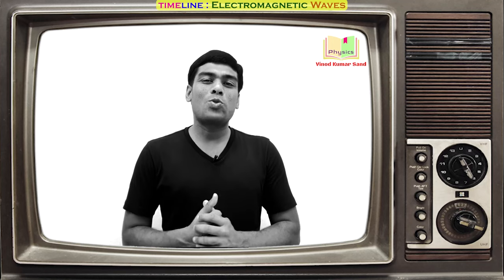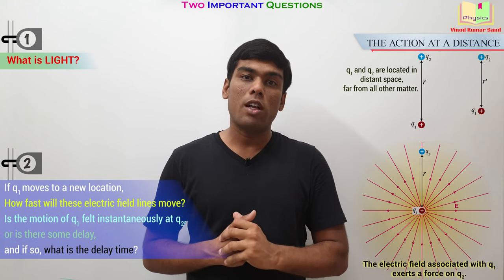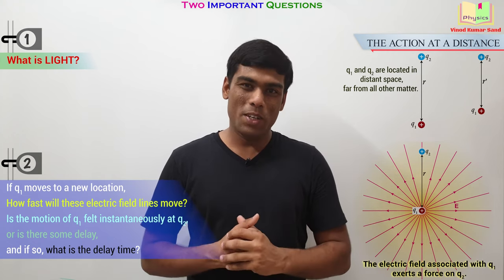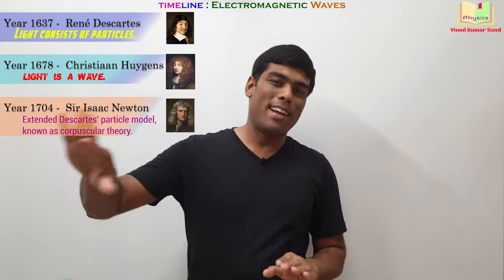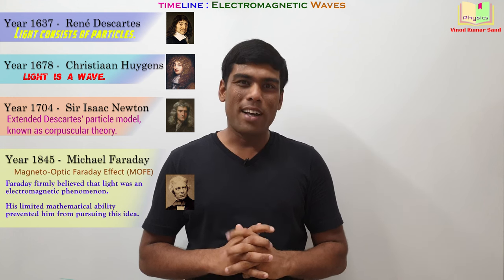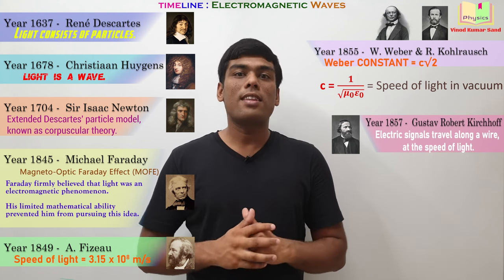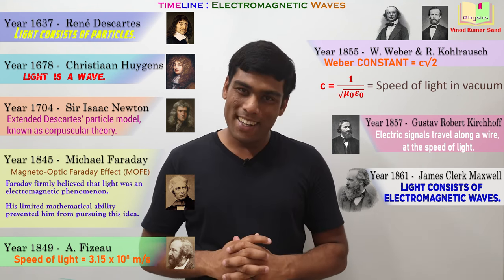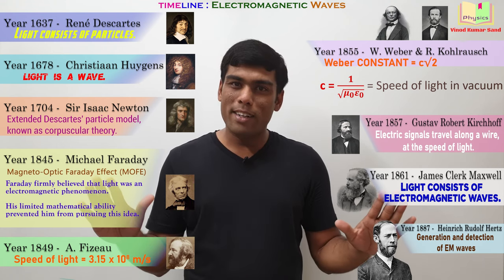Timeline : Electromagnetic Waves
Hello Champs, 🤝

Timestamps            00:00:00
2 Brilliant QUESTIONS 00:00:16
TIMELINE 00:01:13
Light is a particle or WAVE??? 00:02:13

You can FIRE up the CHAT box with your comments / Doubts / suggestions.

Happy Learning!!